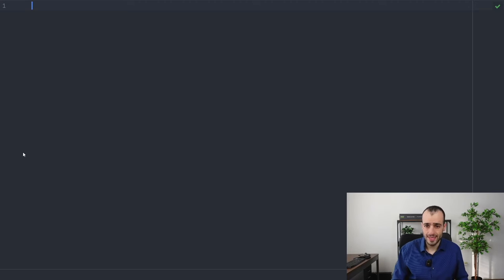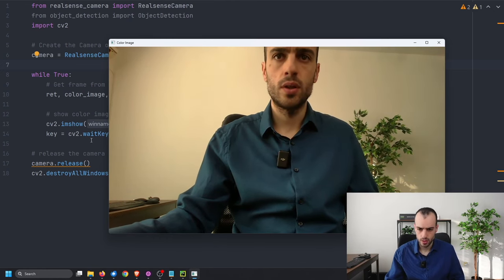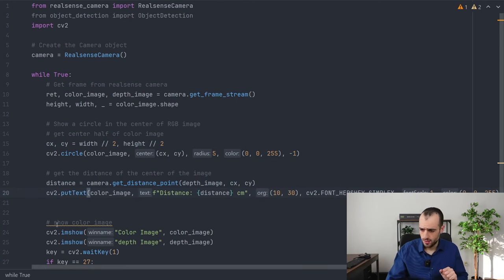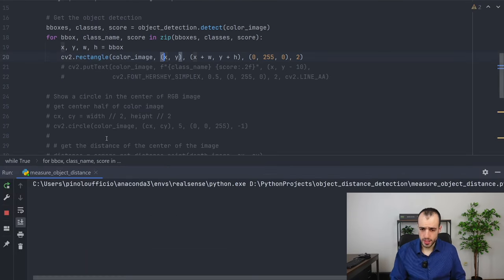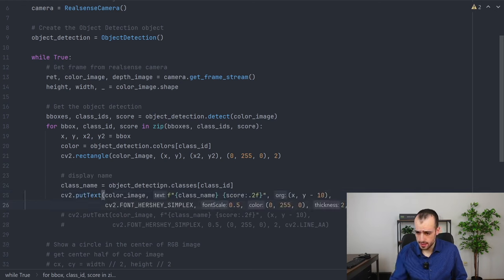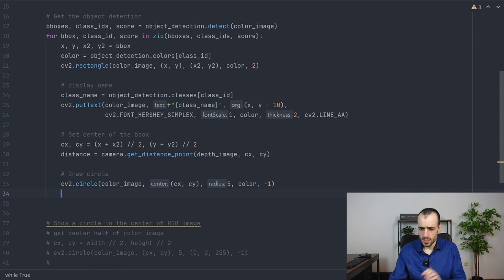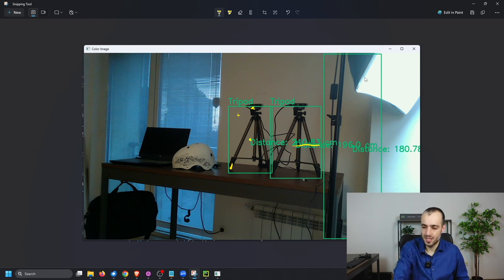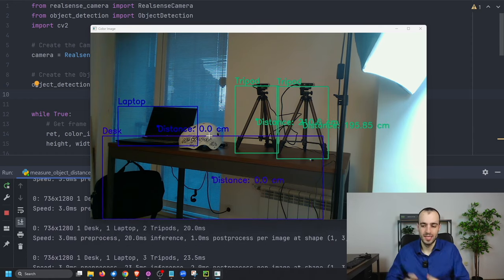Detect distance of objects with LIDAR camera Intel Realsense L515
What is the best way to measure the distance of objects?
Measurement tools must always be evaluated based on the project to be developed and the budget available.

In this video, we will analyze the features of the Intel RealSense LIDAR L515